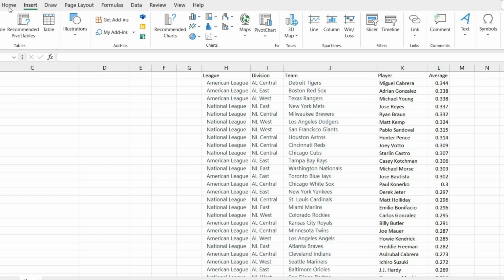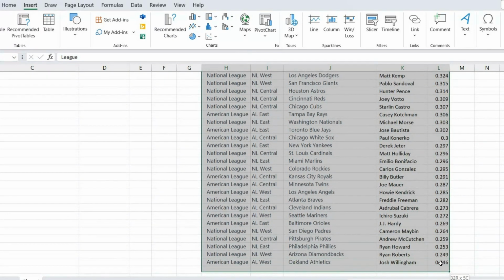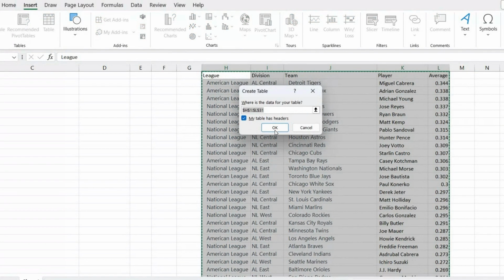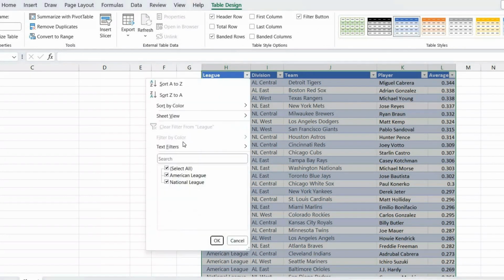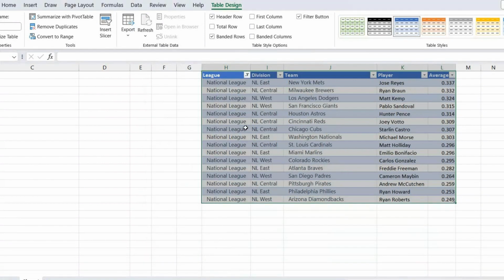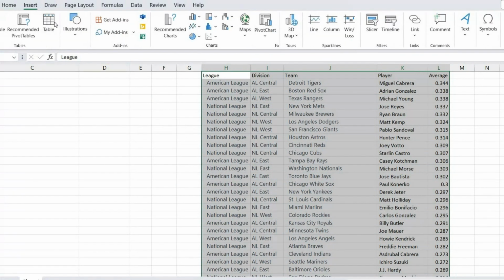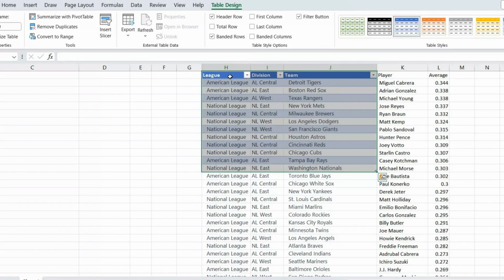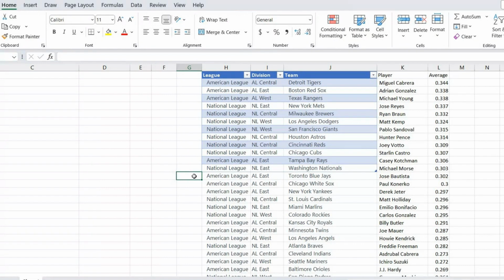How to Create a Table in Excel | Quick and Easy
Learn how to create a table in Excel effortlessly with this quick and easy tutorial! Discover step-by-step instructions to transform your data into a structured table for improved organization and analysis. Whether you're tracking expenses or managing lists, creating a table is a must-know skill. Watch now to enhance your Excel proficiency and streamline your data management process.